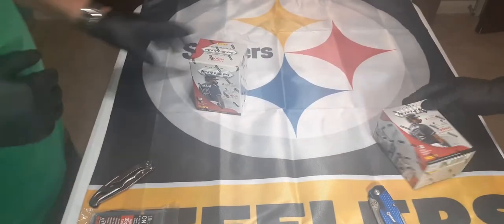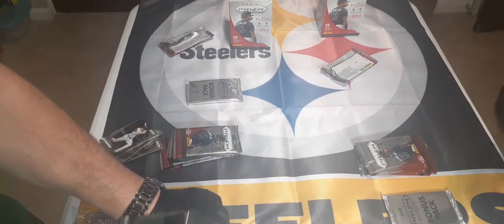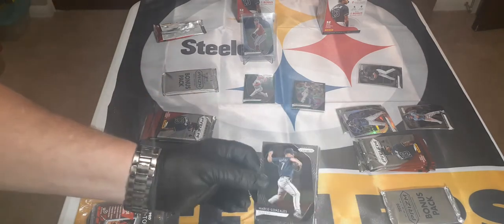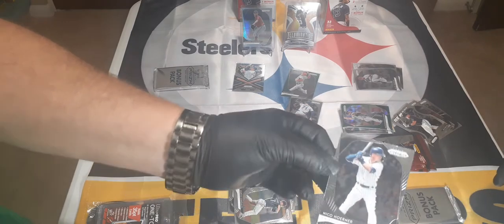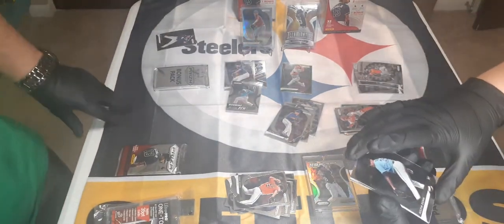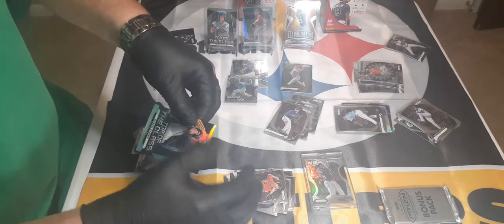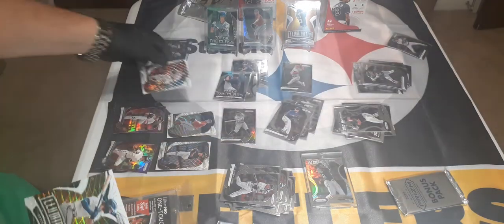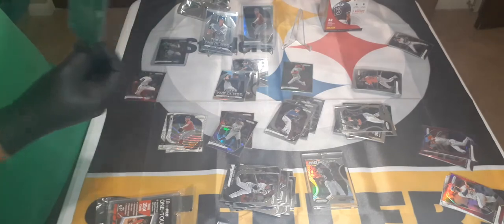2020 Prizm Baseball Blaster Boxes Opening with Ashley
2020 Prizm Baseball Blaster Boxes with Ashley. This is a very nice product and let's us know what you think of this product.